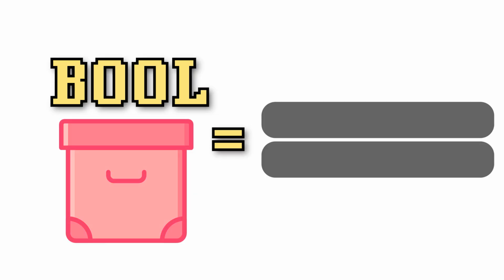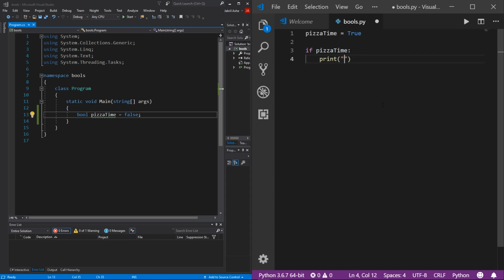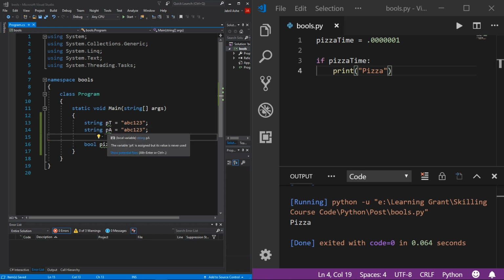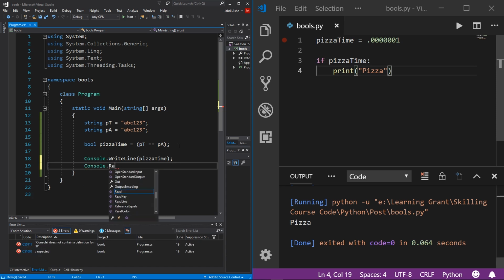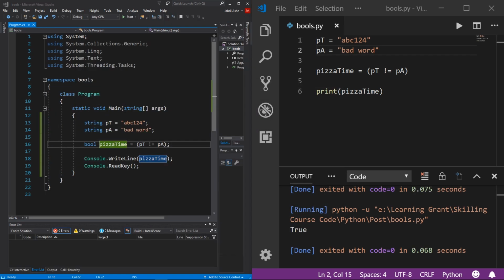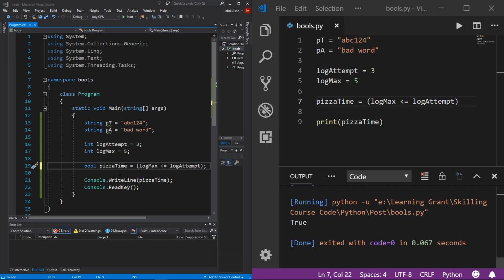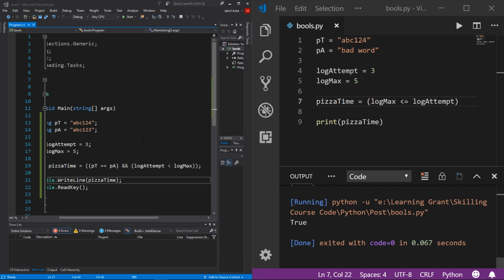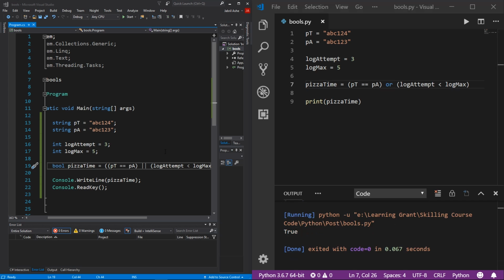What is a Bool? (C# vs Python)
Booleans are perhaps one of the most important things in programming 💪

Art used in this video in part made by smashicons

REMEMBER TO ALWAYS FEED YOUR CURIOSITY